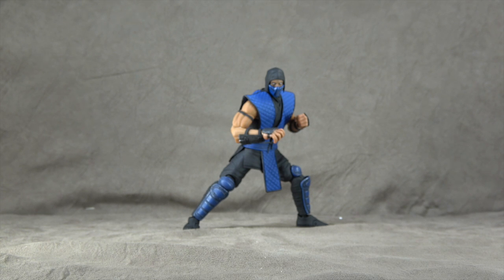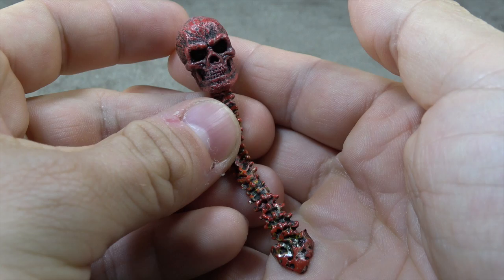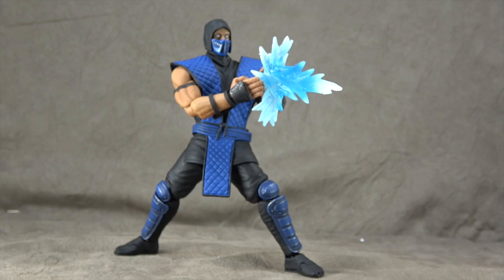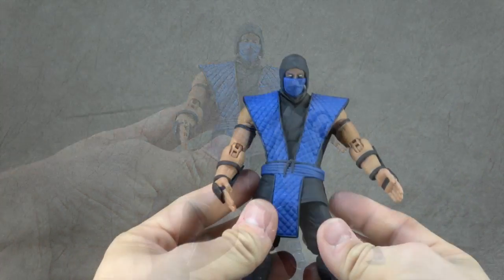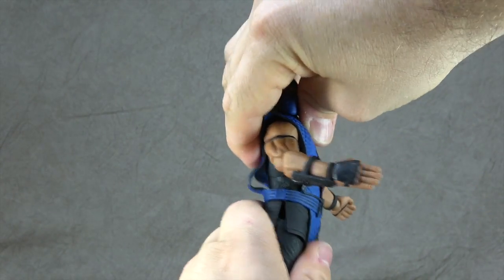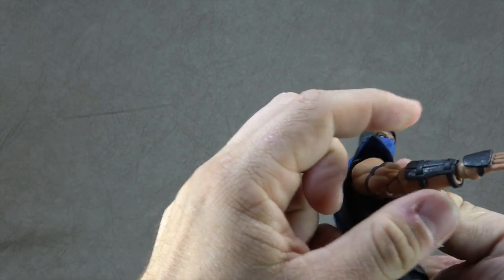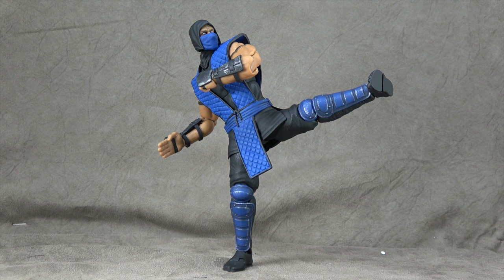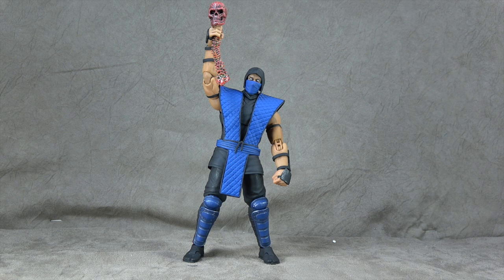Storm Collectibles Mortal Kombat Sub-Zero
This is a review of Storm Collectibles Mortal Kombat Sub-Zero.  where we take a look at the figure, accessories, and have story time.

Thanks Again!!!